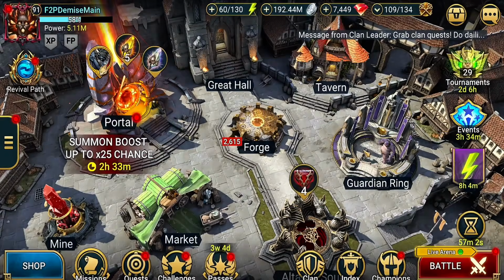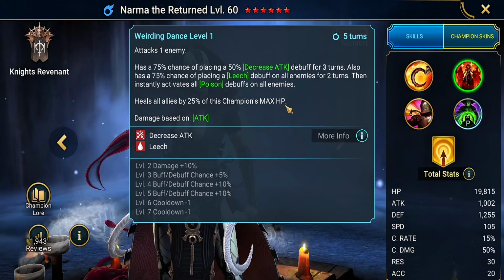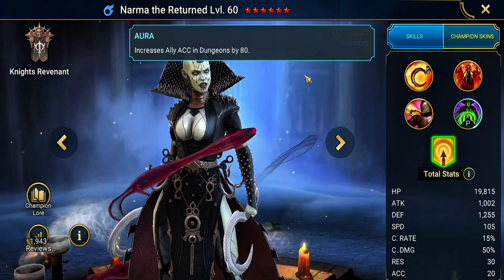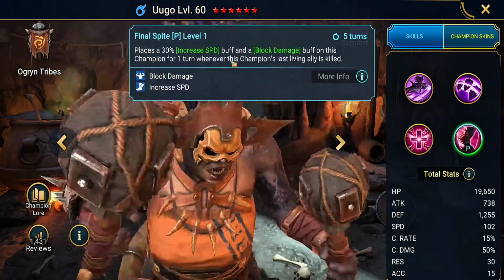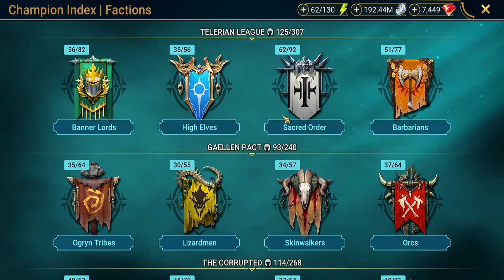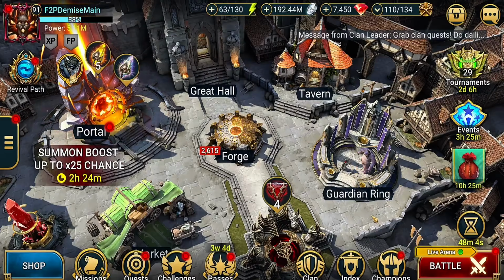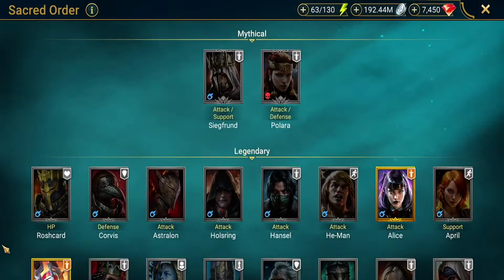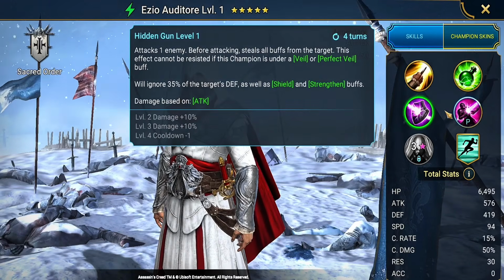New BEST Starter Code in RAID (Poisoner Edition Reviewed) :Raid: Shadow Legends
Is this the new best code in raid shadow legends? Today we review an insane poisoner you can get for free.

Raid: Shadow Legends
Raid: Shadow Legends Starter Code
Raid: Shadow Legends Starter Link
Raid: Shadow Legends Best Code